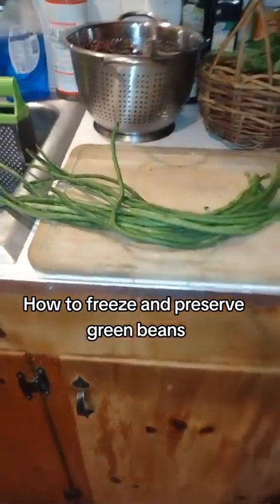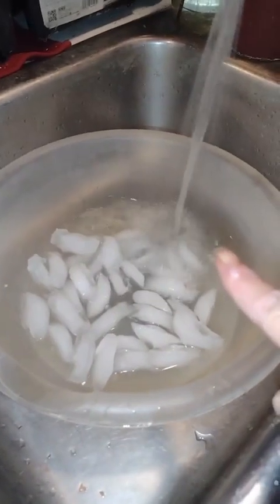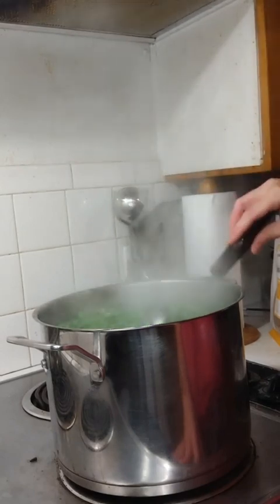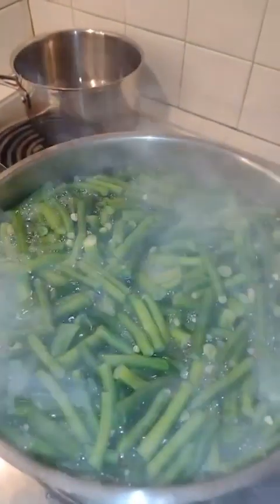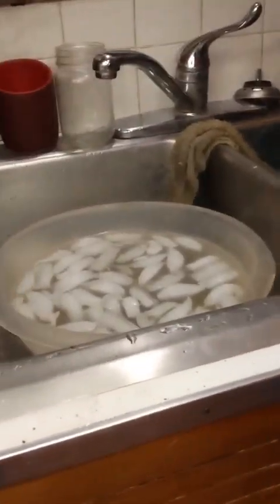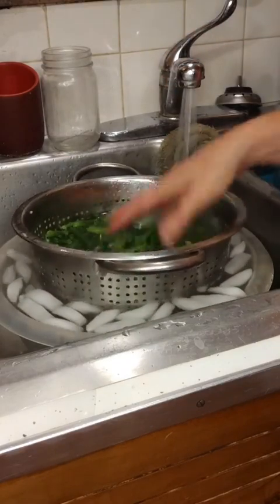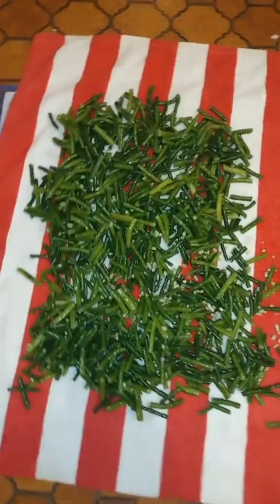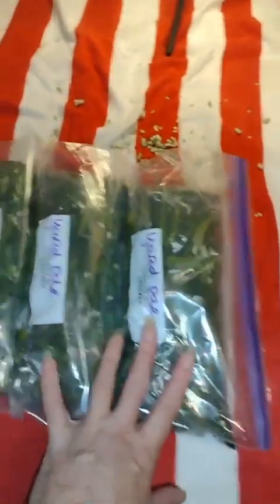Freezing and preserving green beans from the garden. (Oriental yard pole beans)